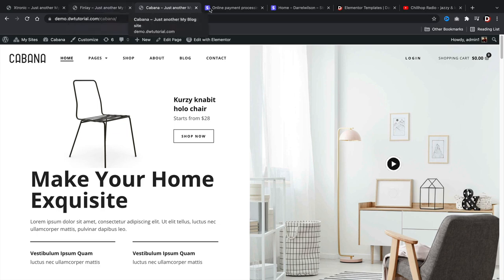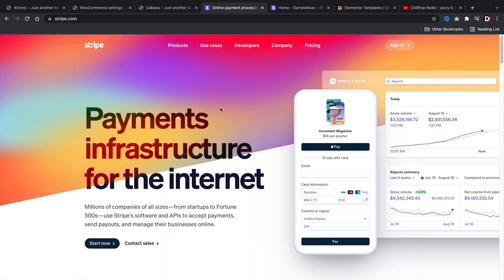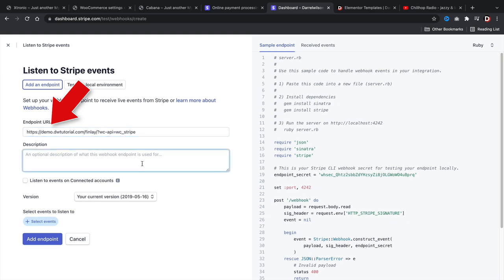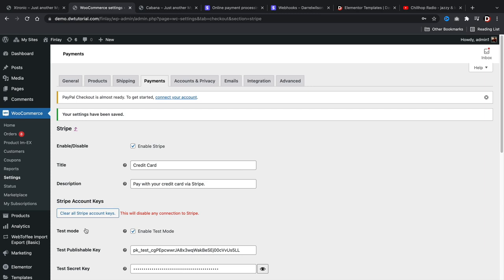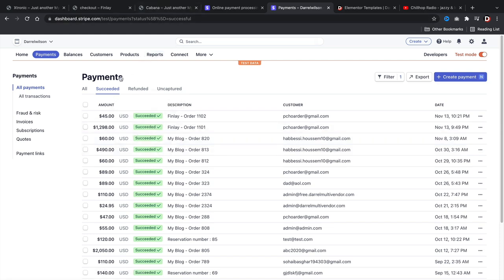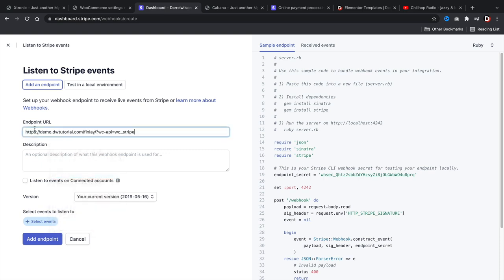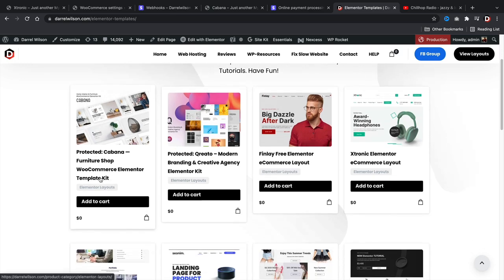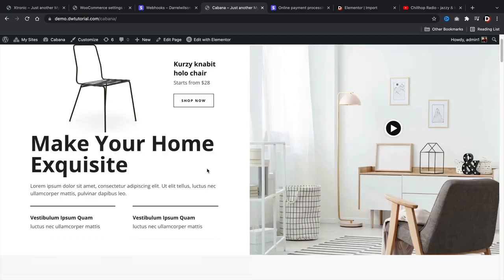How To Connect Stripe Payment Gateway with WooCommerce Updated 2024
Learn how to connect the stripe payment gateway plugin to woocommerce and WordPress step by step